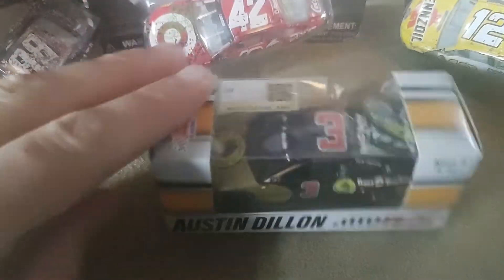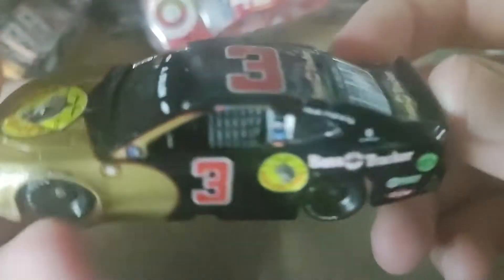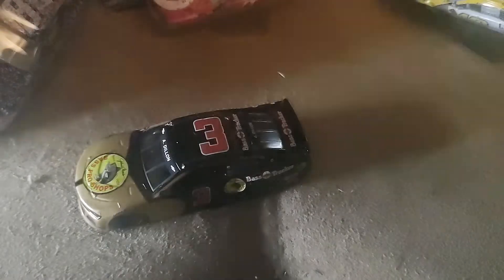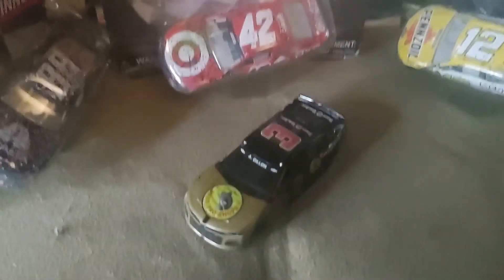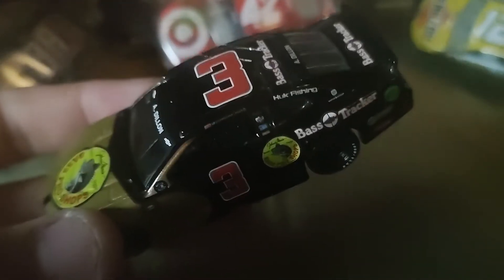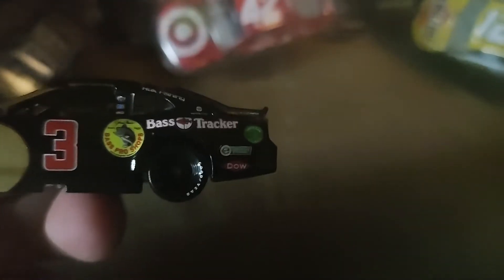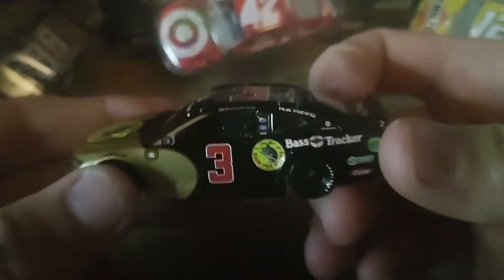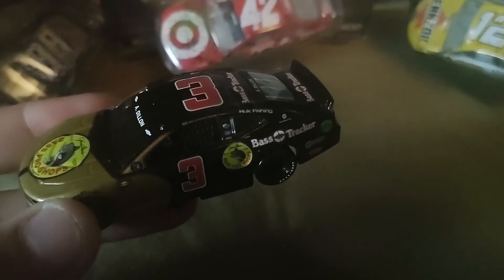2021 Austin Dillon Bass Pro Shops Darlington Throwback Diecast Review